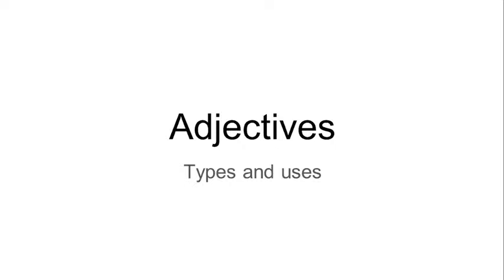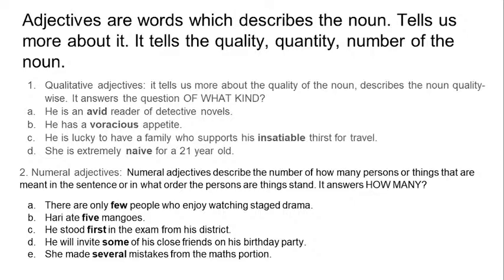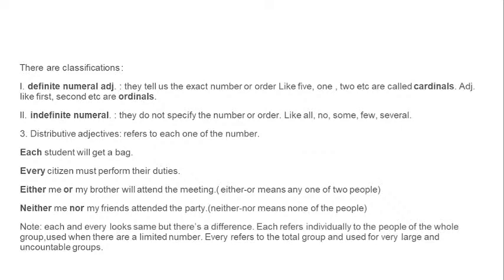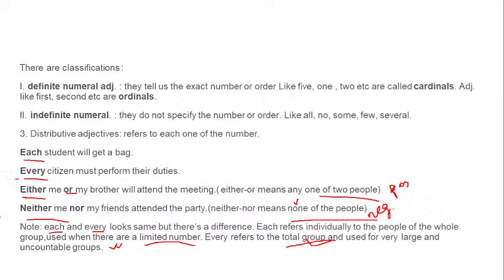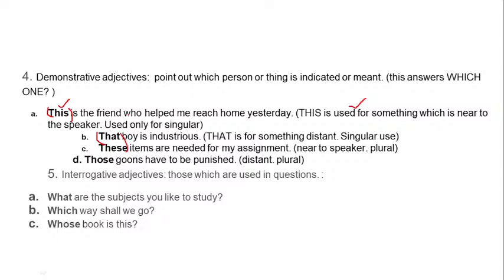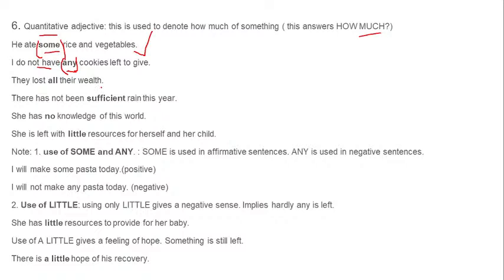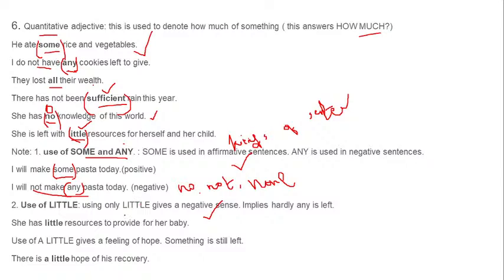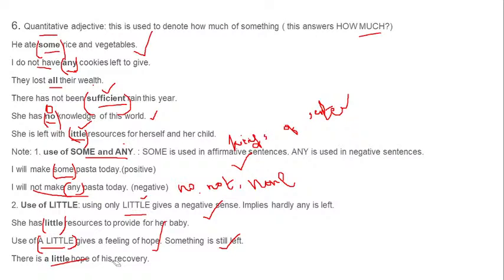Adjectives: types and their uses.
various types of adjectives explained along with their uses. Free English grammar lessons